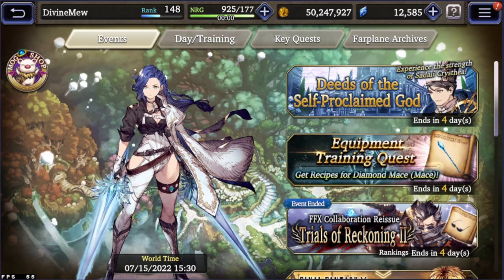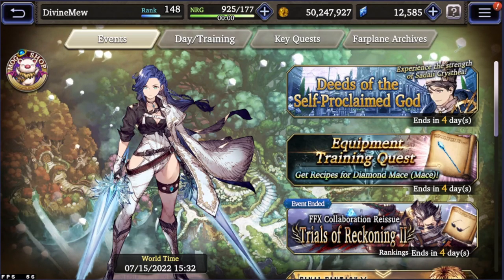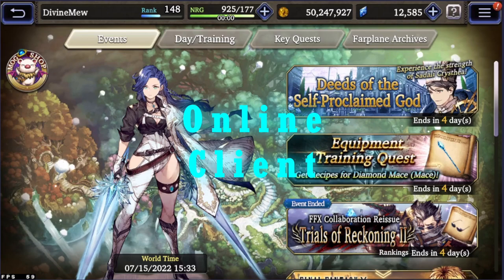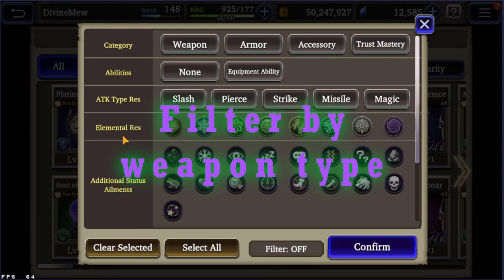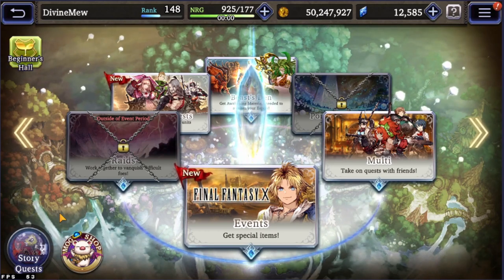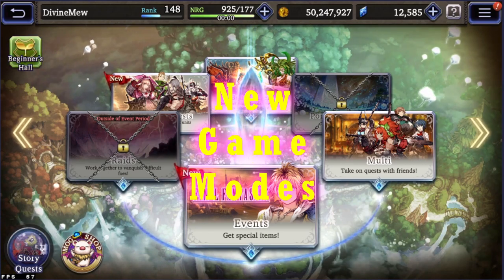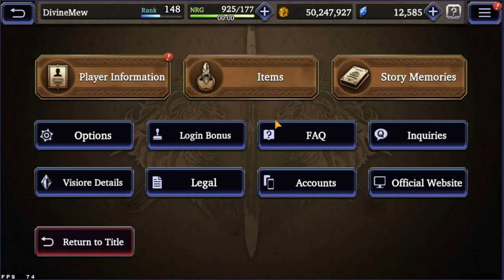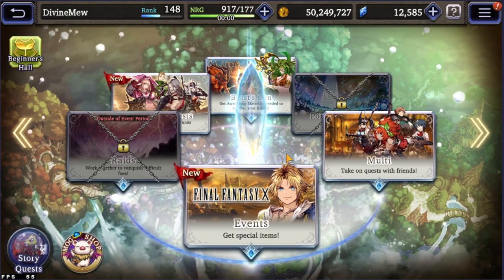How to make War of the visions a better game.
A few things I believe would help the game stay strong.
If you agree or disagree please share your opinions.